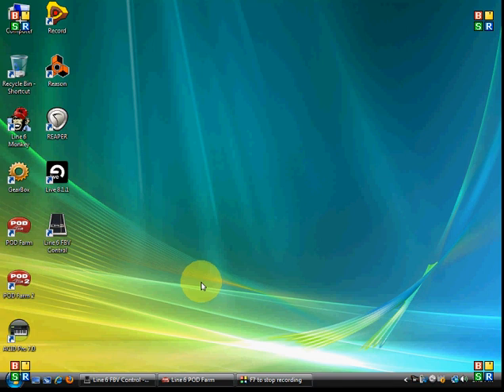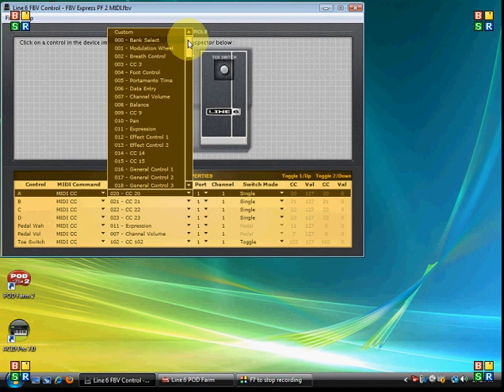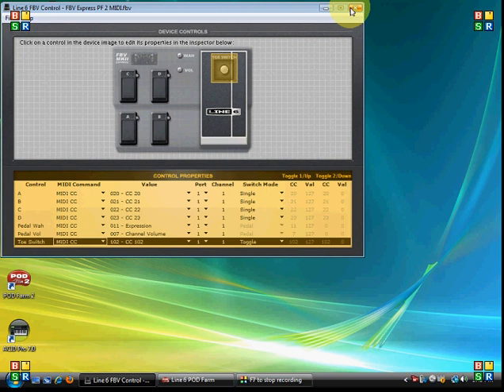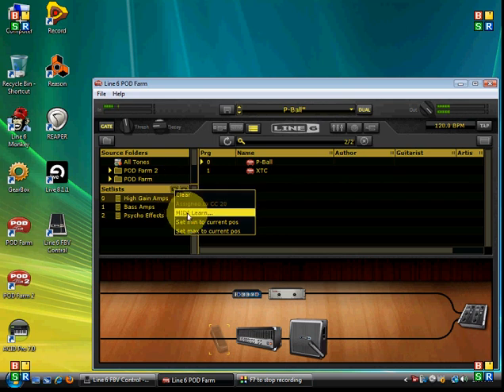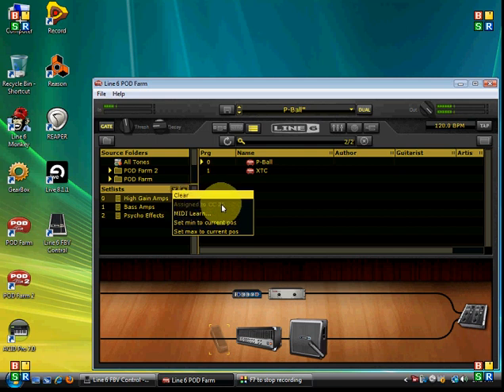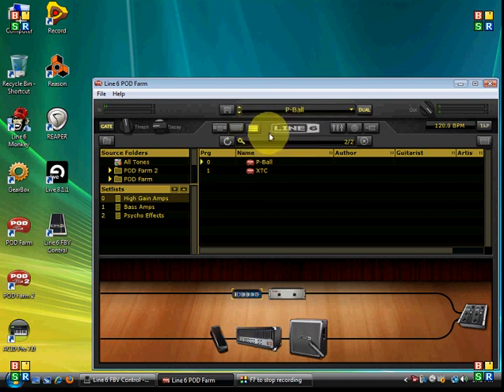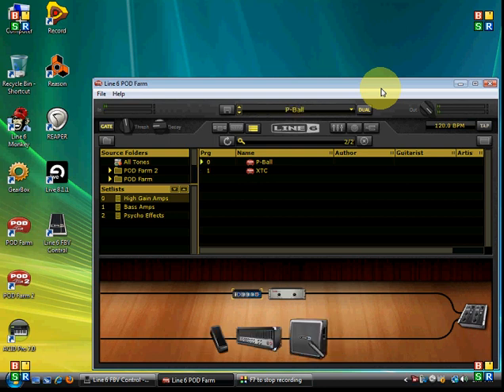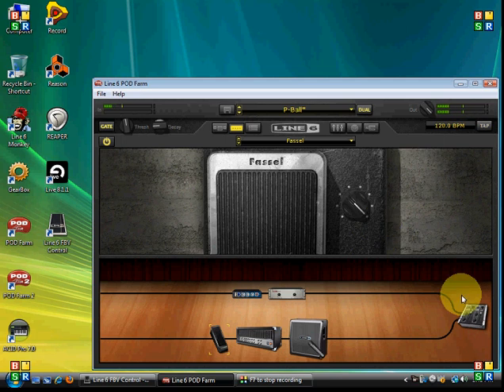FBV Express MkII and POD Farm 2 MIDI Control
Learn how to assign MIDI CC's to set lists in POD Farm 2 .